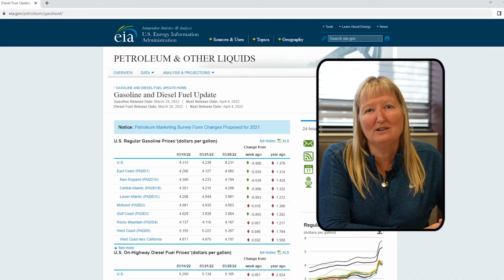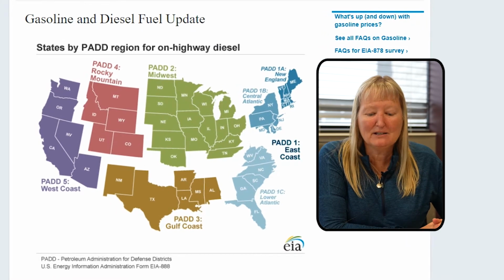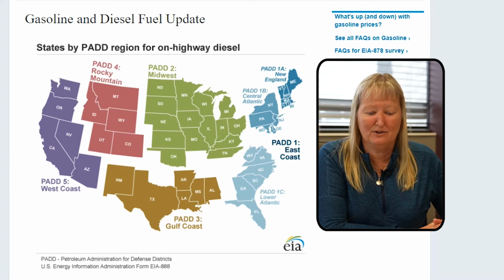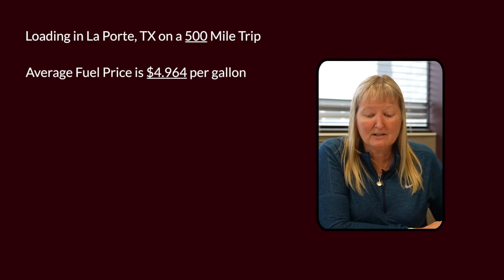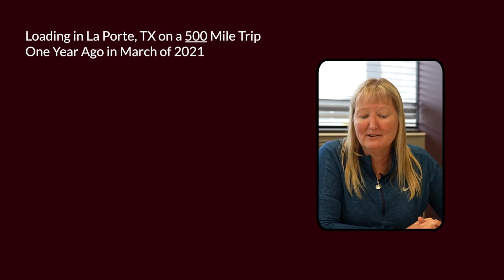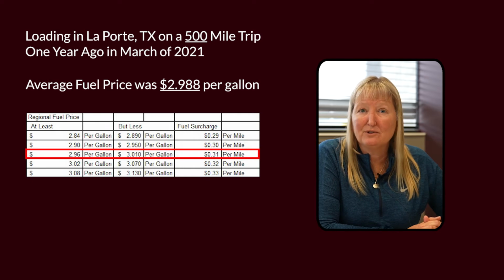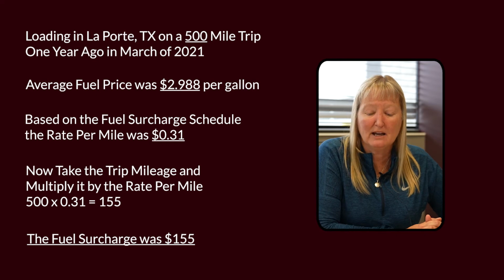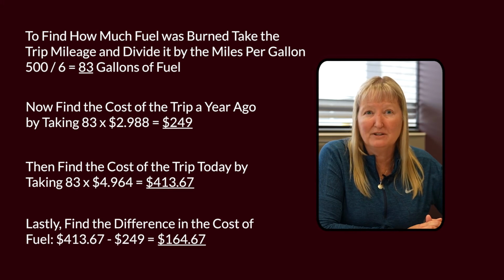How to Calculate Fuel Surcharge as a Truck Driver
A question we get a lot from our drivers is "How do you calculate fuel surcharge?" and more recently, "is my fuel surcharge tracking the increase cost in fuel?" So, we thought we'd put this video together showing you what items you'll need to calculate fuel surcharge, a real world example of how it's calculated, and how the increases in fuel costs are affecting the fuel surcharge you're receiving.

0:00 - Intro
0:13 - What You Need to Calculate Fuel Surcharge
2:48 - Fuel Surcharge Example
4:05 - Fuel Surcharge and the Rising Cost of Fuel